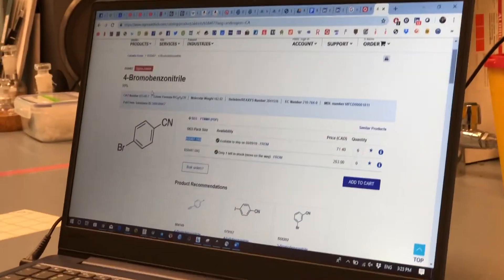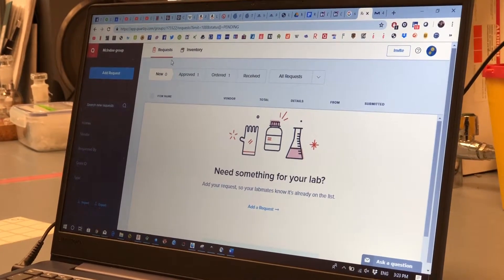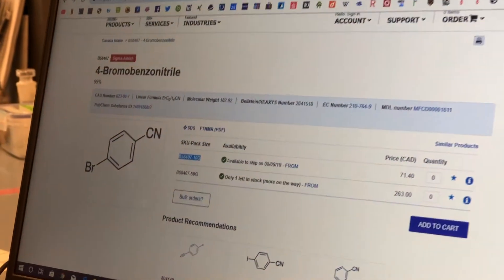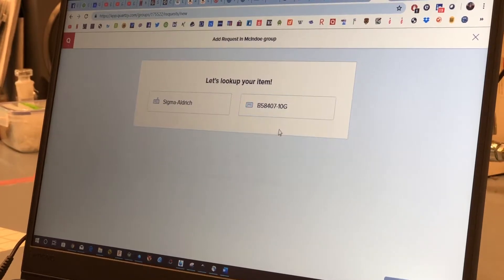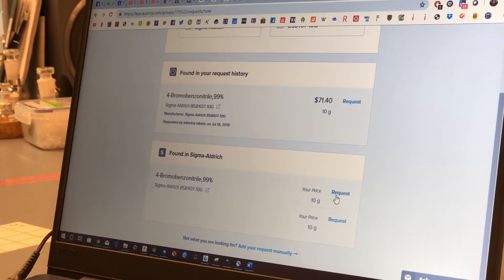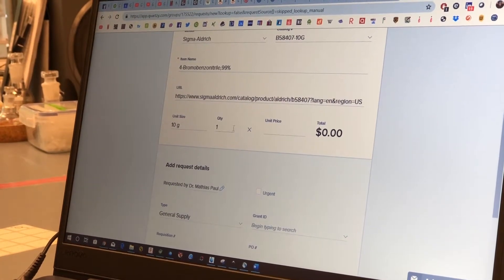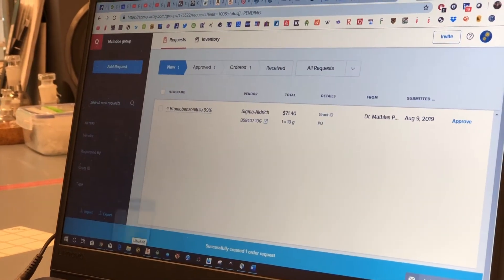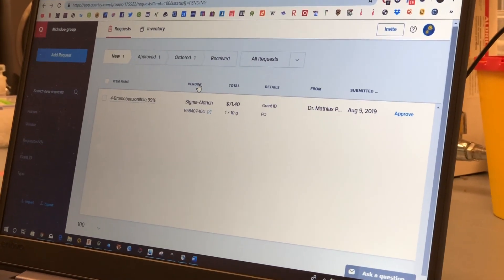Ordering with Quartzy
The McIndoe Lab uses Quartzy to order chemicals and other supplies not available from UVic's Science Stores. Here's how you do it.